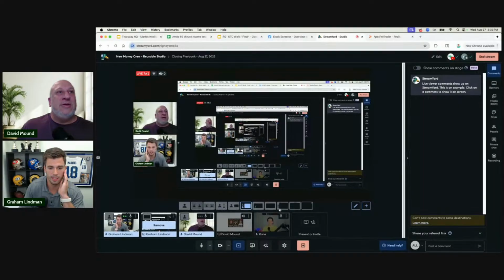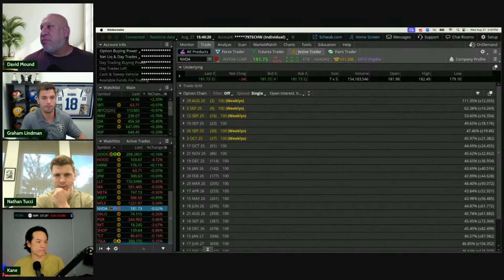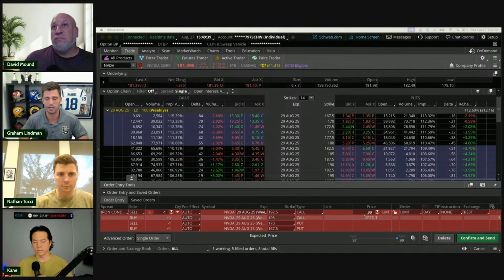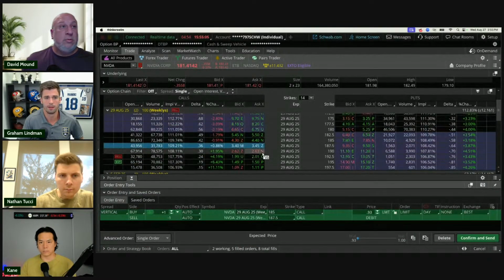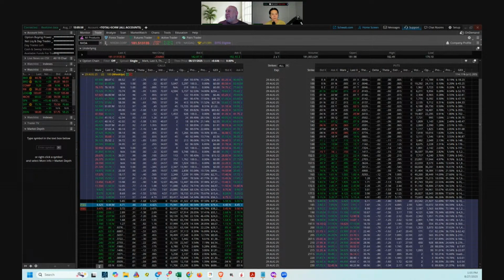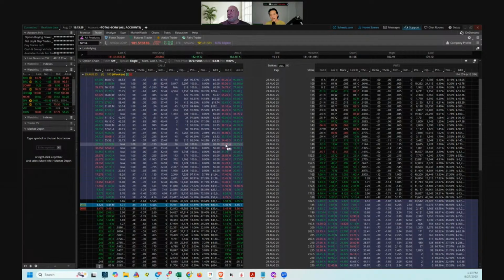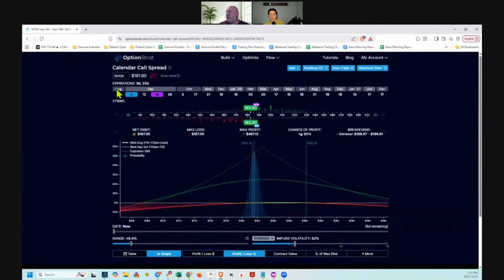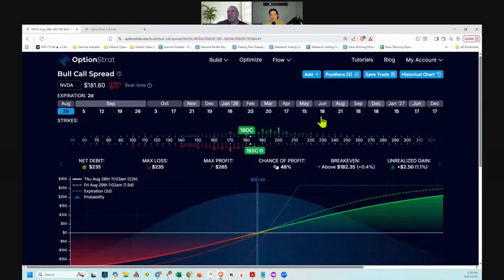Closing Playbook - Aug 27, 2025